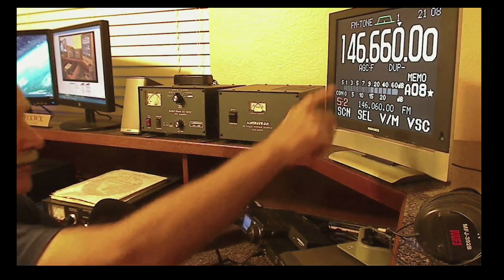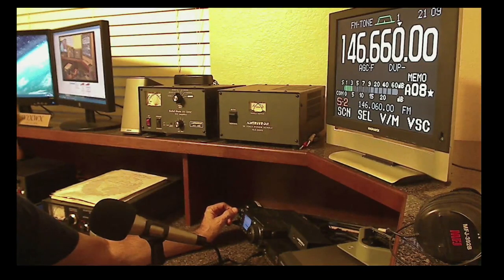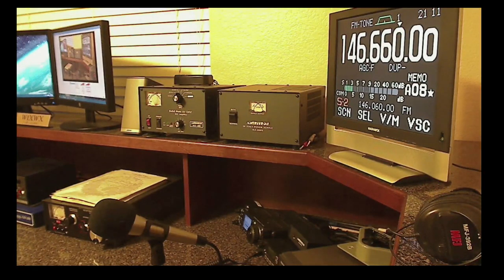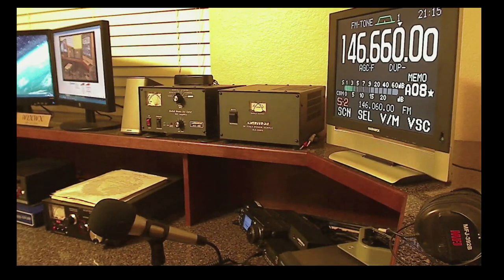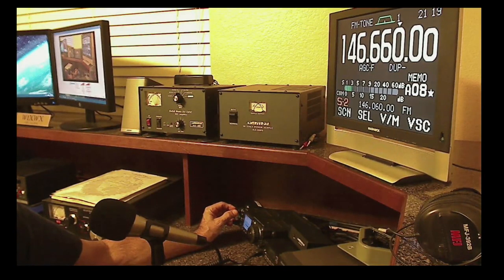What the heck is a HAM RADIO NET?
TelescopeMan does a "listen-in" on the Garland Amateur Radio Club weekly radio Net. If you wondered just what ham radio operators talk about, then this is the video for you!

Have fun on the radio- it's like an old fashion telephone PARTY LINE, without any external infrastructure except the amateur radio operators equipment.

 W1XWX asks a question about the Icom 7300 radio which has been getting rave reviews.